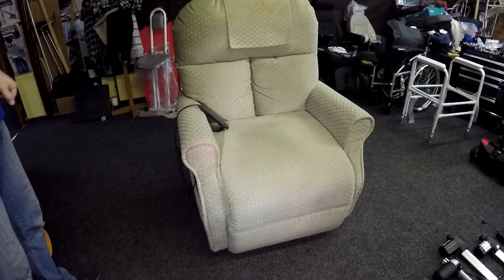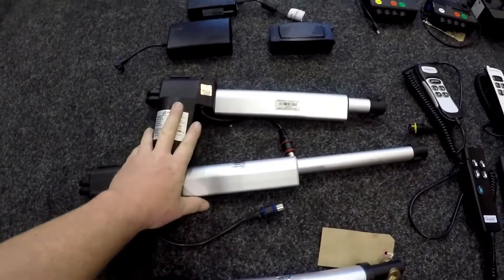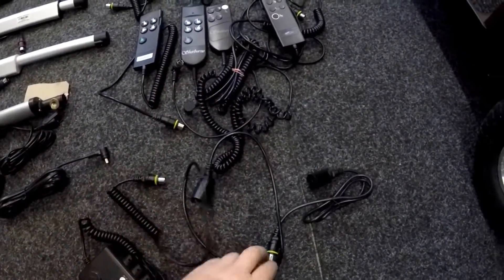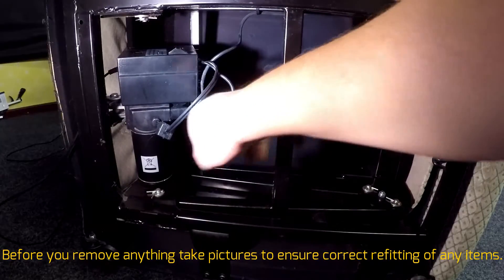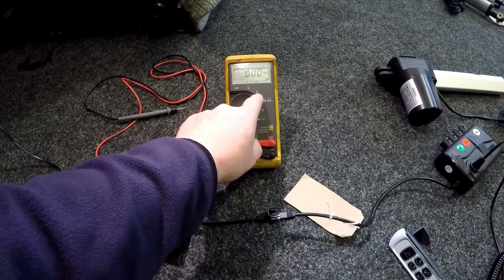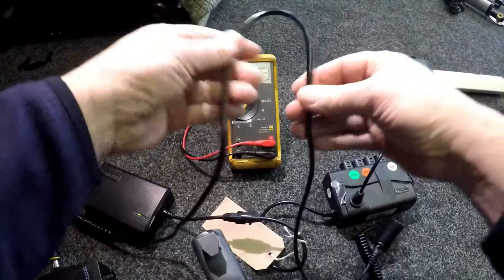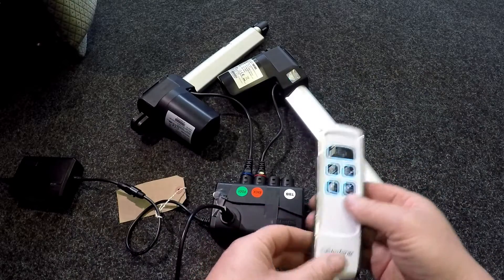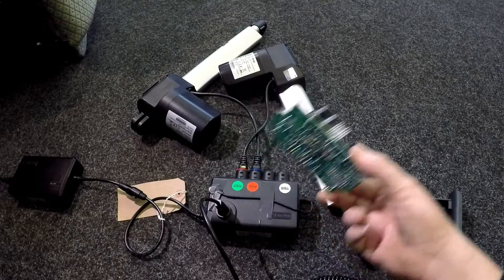Electric Riser Recliner Fault diagnosis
A look at all parts that are fitted to an electric riser recliner chair.
Checking over looms, controllers, handsets and transformers.